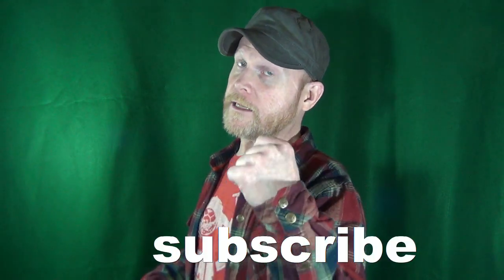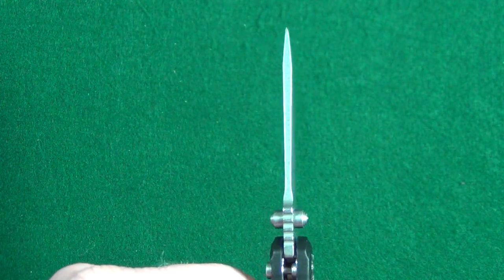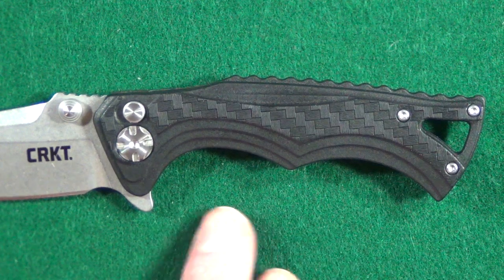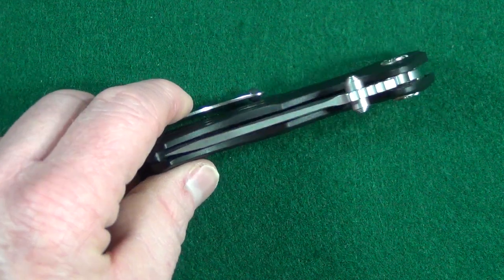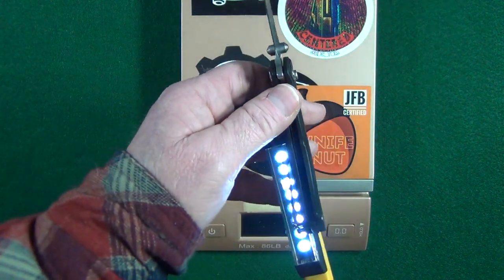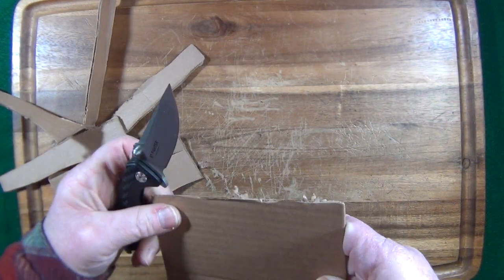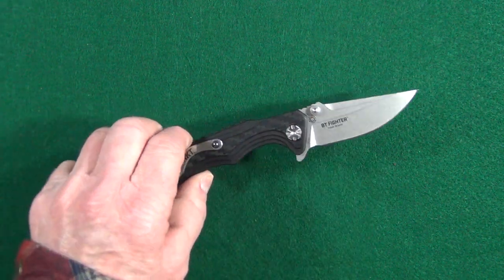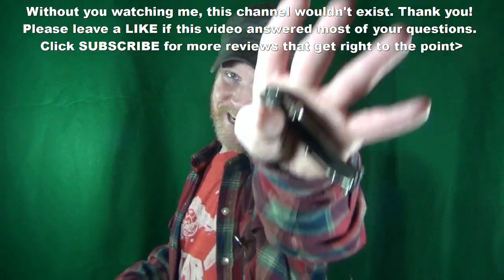CRKT BT Fighter Review: Is The Force Strong In This One?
CRKT BT Fighter Review
The CRKT BT Fighter is a budget version of a well known Brian Tighe design. With it's GFN scales, the CRKT BT Fighter pocket knife has a blade length of about 2.875 inches or 7.3 cm. Although the CRKT Brian Tighe Fighter looks medium in size, it actually only weighs 3.35 ounces or 95.1 grams. The CRKT Tighe Fighter deploys fairly quick thanks to the ball-bearing pivot. The flipper tab design also aids with deployment of the CRKT 5220 BT Fighter blade which utilizes 8cr13mov steel.

CRKT BT Fighter knife specs:
Model#: 5220
Blade Steel: 8cr13mov
Blade Length: 2.875" or 7.3 cm
Action: manual
Lock Type: plunge
Deployment: flipper/thumb studs/lock
Pivot Material: ball-bearings
Blade Style: drop point
Blade Finish: stonewash
Grind: flat
Pivot Screws: t8
Blade Thickness: 3.25 mm
Blade Width: 1.13" or 2.8 cm
Handle Length: 4.125" or 10.4 cm
Handle Thickness: 0.51" or 1.2 cm
Handle Scales: GFN
Closed Width: 1.3" or 3.3 cm
Open Length: 7" or 17.7 cm
Lanyard Hole: yes
Weight: 3.35 oz or 95.1 g
Link to buy the CRKT BT Fighter from Amazon